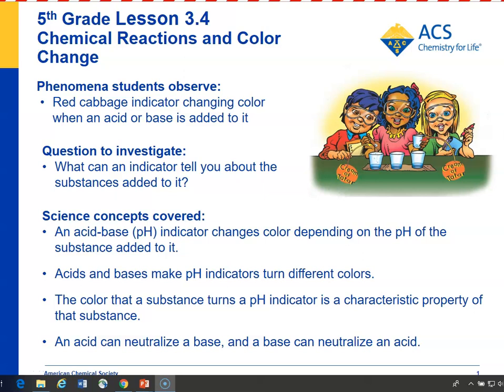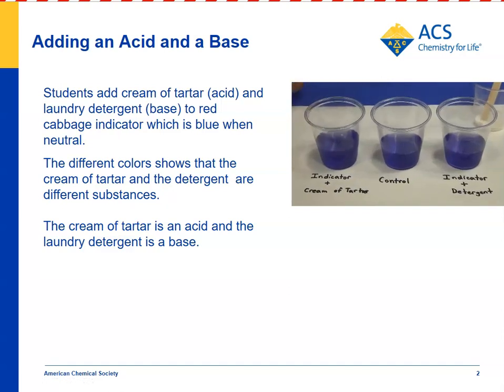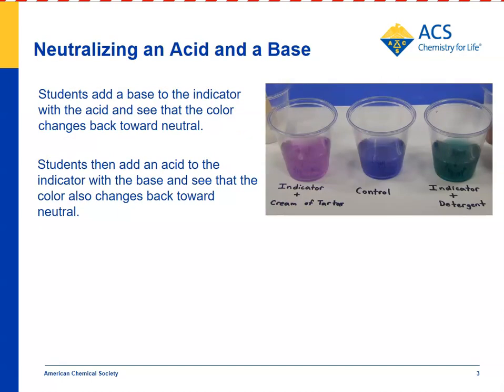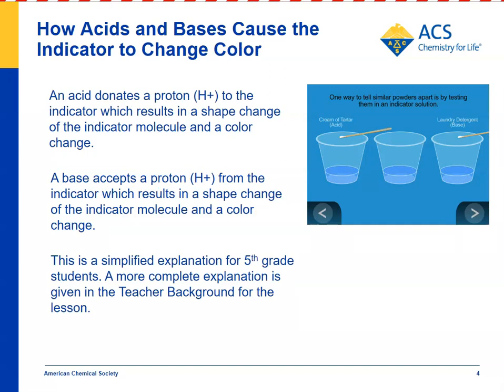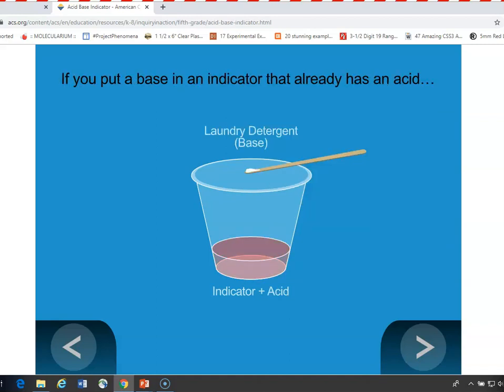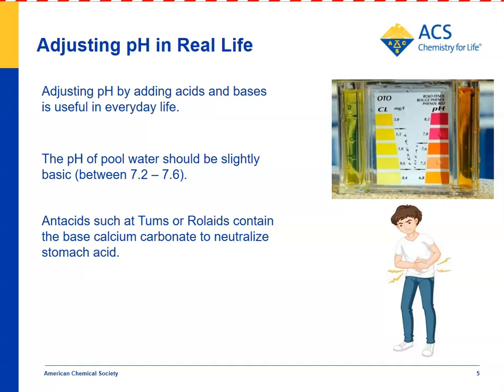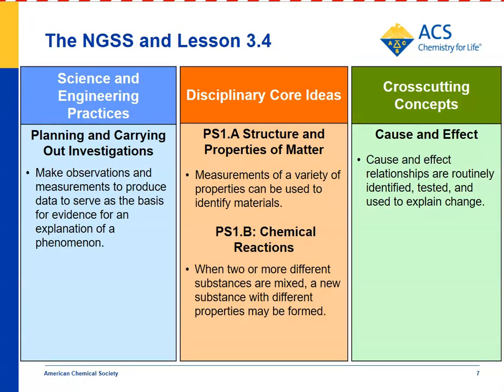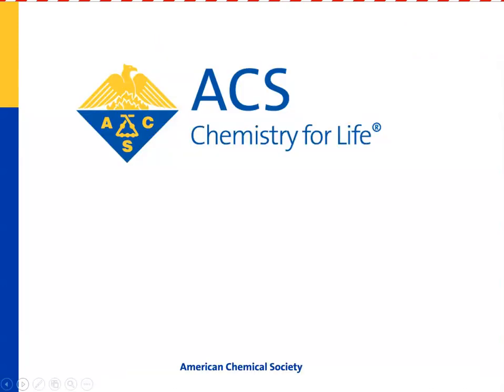Fifth Grade Lesson 3.4 Chemical Reactions & Color Change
Students add laundry detergent powder (a base) and cream of tartar (an acid) to a red cabbage indicator to investigate the question: What can the color of an indicator tell you about the substances added to it?